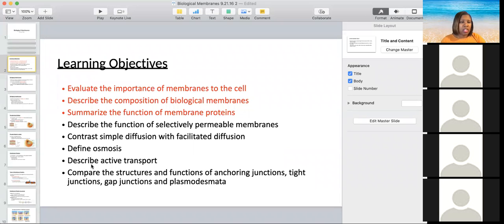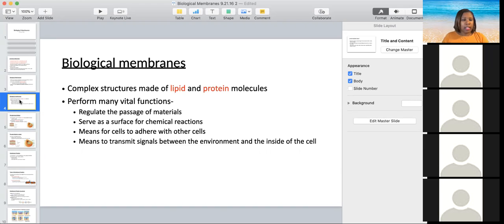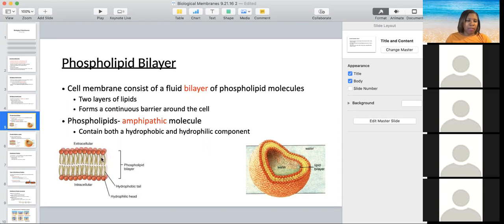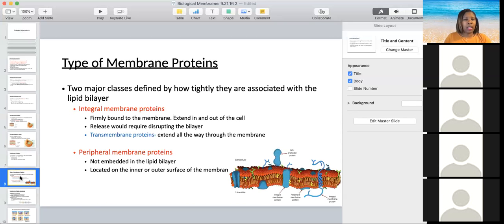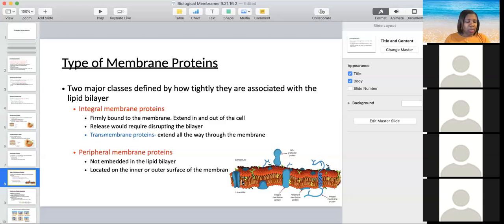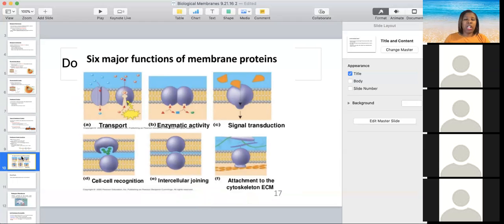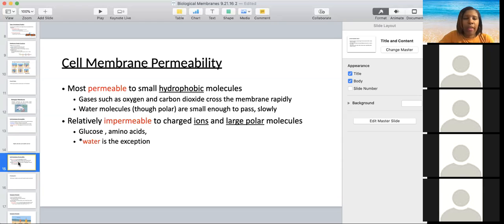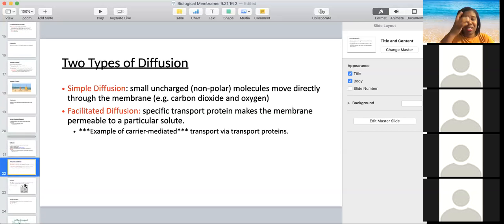DS Biological Membranes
Quick Intro to Biological Membranes-Live class recorded